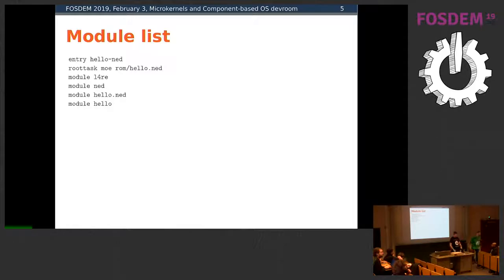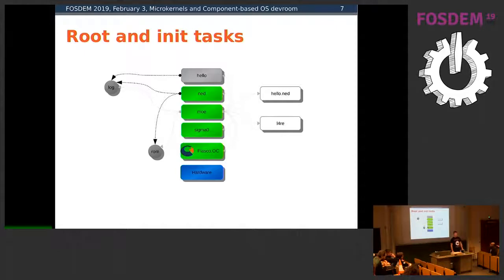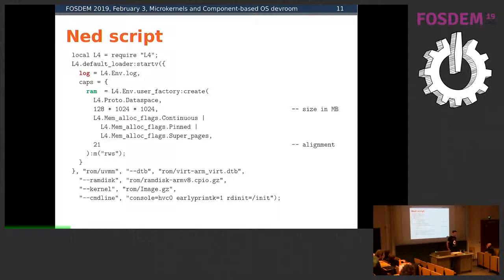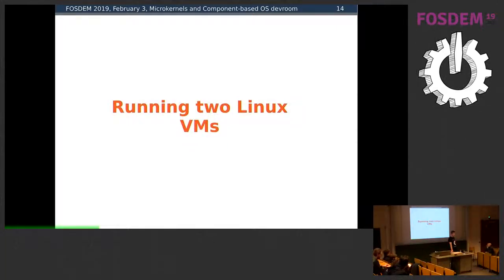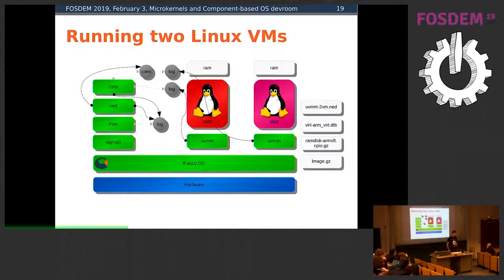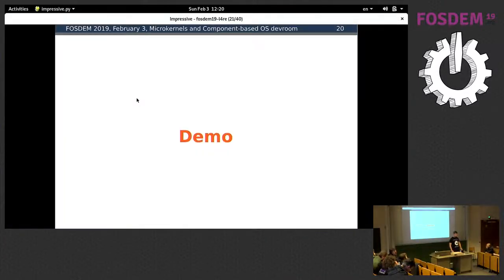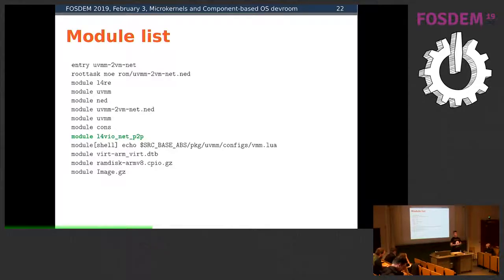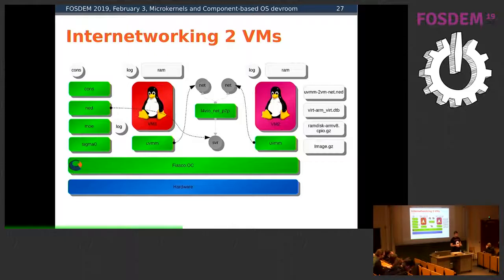Hands-on composition of basic L4Re components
by Jakub Jermář

L4Re is an operating system framework for building systems with real-time, security, safety and virtualization requirements. It consists of the L4Re hypervisor/kernel and a user-level infrastructure that includes basic services such as program loading and memory management. L4Re also provides the environment for applications, including libraries and process-local functionality. L4Re has been released in the form of open source snapshots and also an increasing number of L4Re components has been published on GitHub. This talk will show how some of them can be composed together to create a functional microkernel-based system.